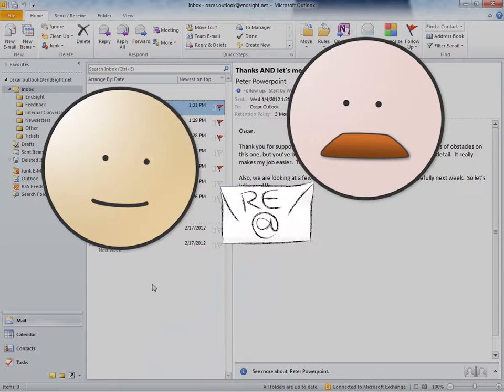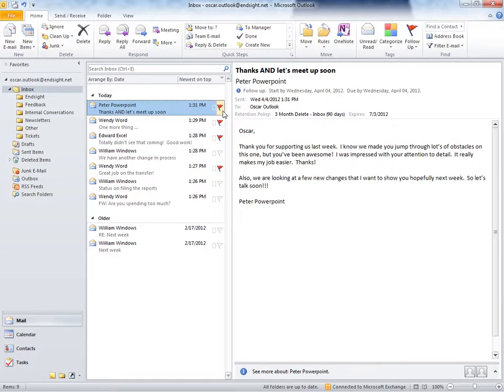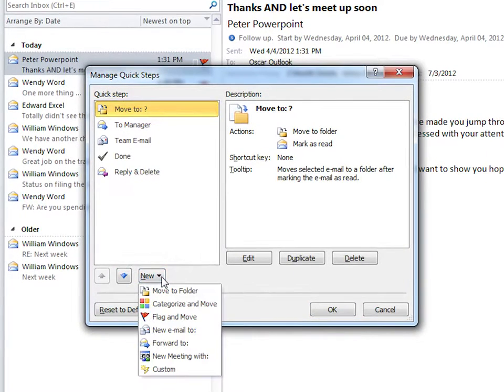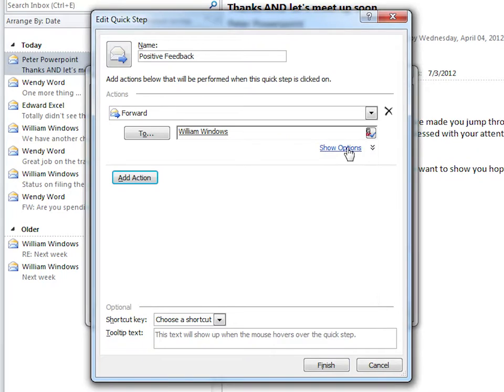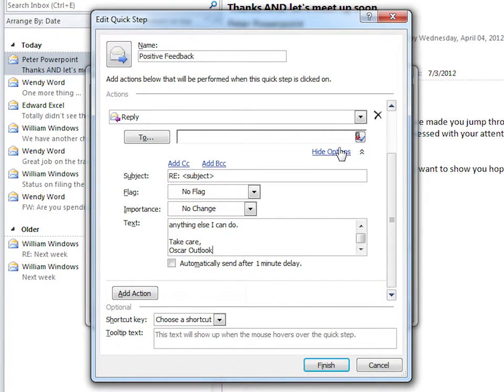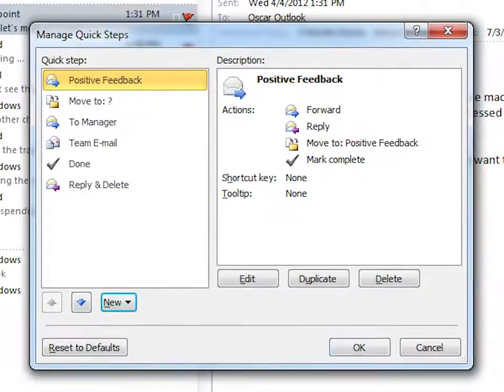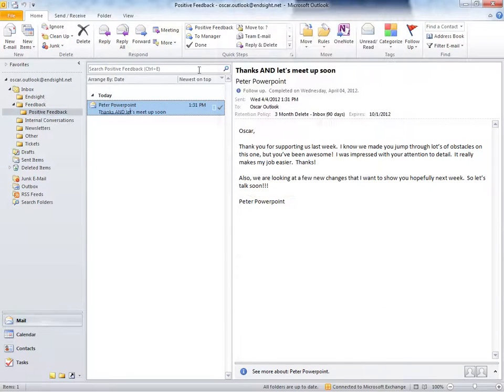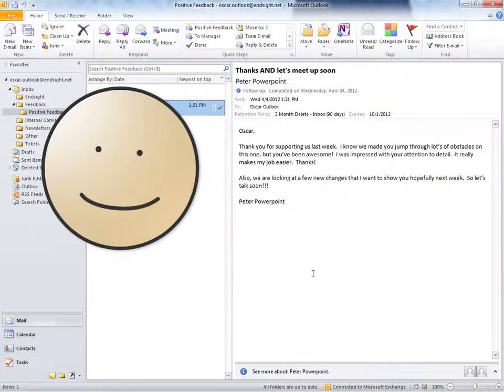Outlook Quick Steps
Microsoft Office 2010 -- Outlook Quick Steps - With just a few clicks you can perform numerous steps in routine emailing tasks!  Once you create your own Quick Steps, you'll never want to go back. Written and produced by Samuel Hatton from Endsight.